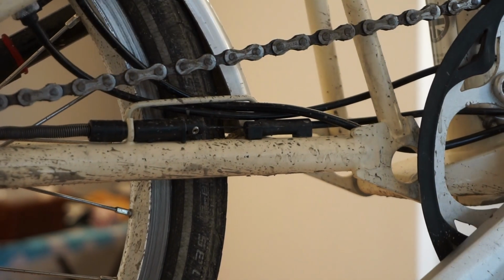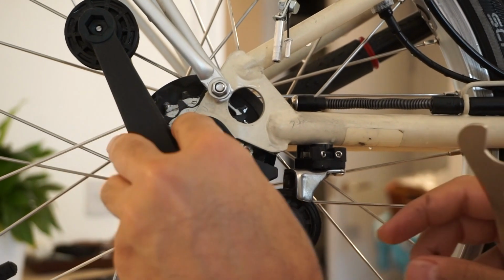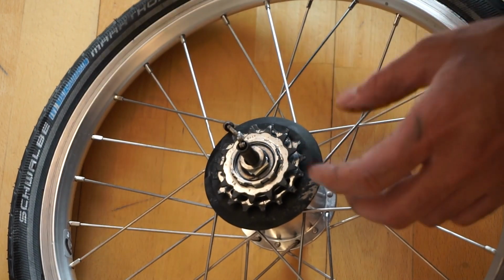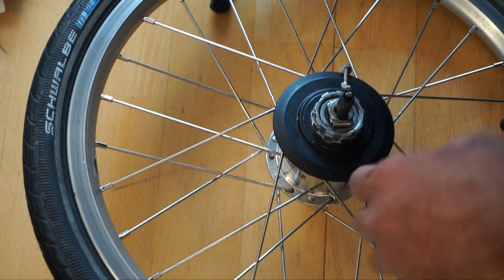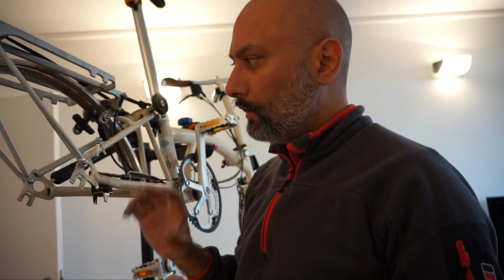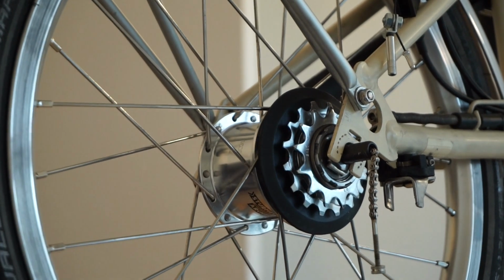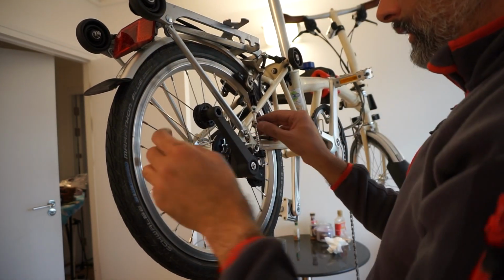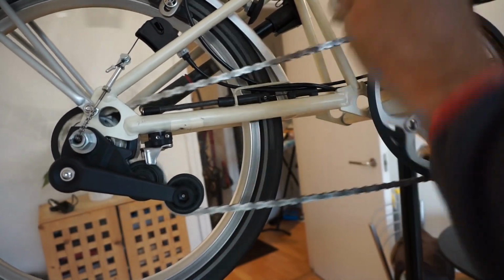Brompton Six Speed Rear Cassette Change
This video is about Brompton Rear Cassette change (Not Sturmy Archer). Tools needed: 15mm spanner, Flat head screw driver.